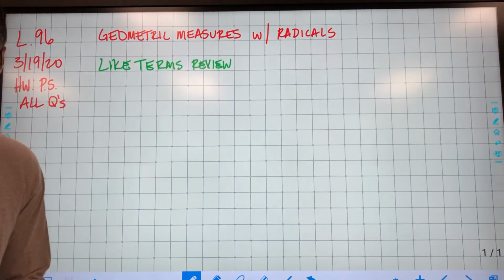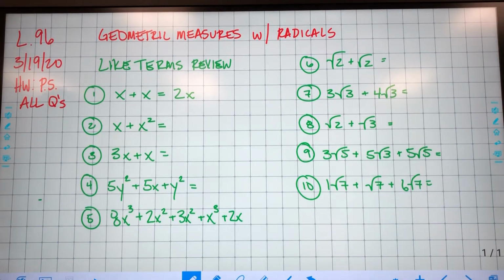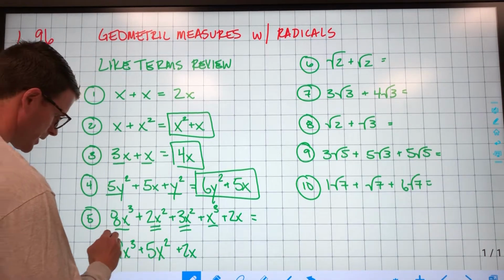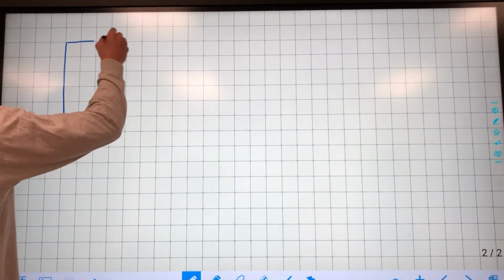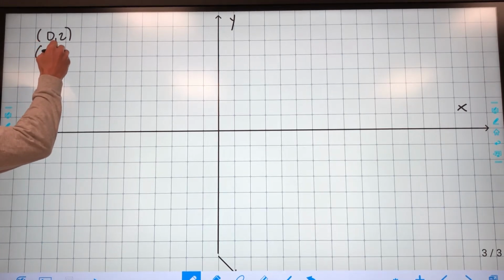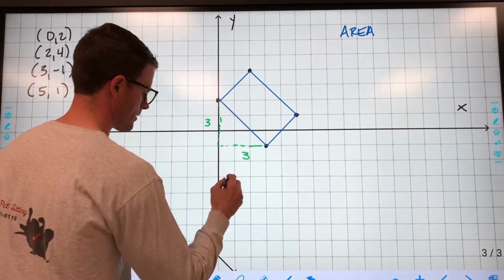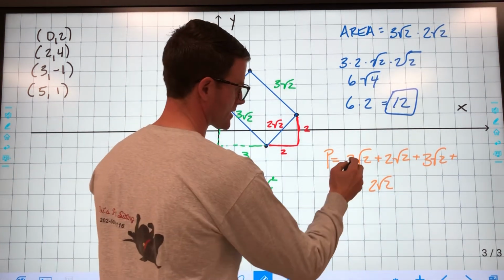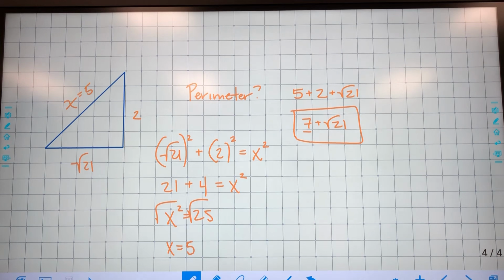Lesson 96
Lesson 96 - Geometric Measures with Radicals